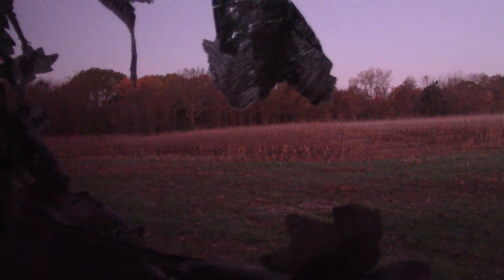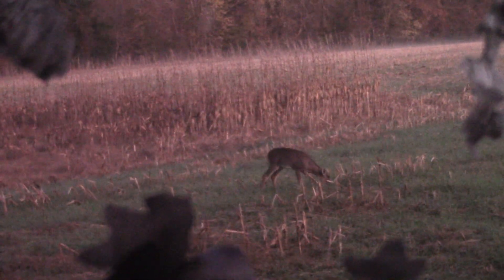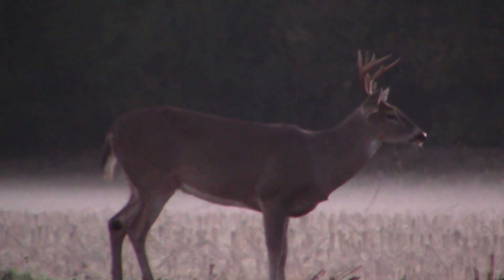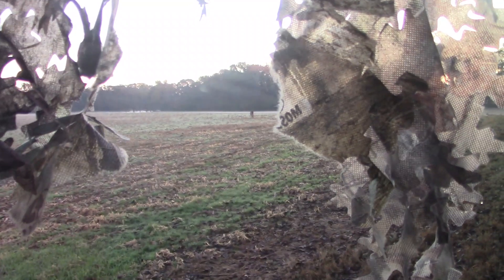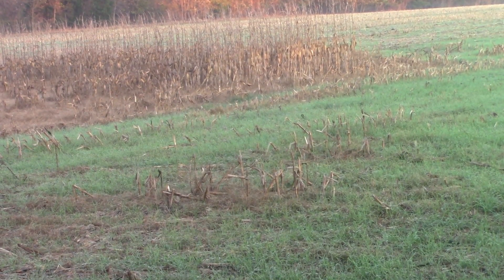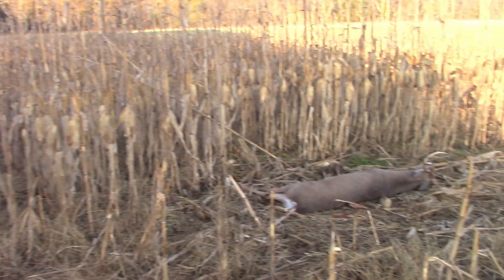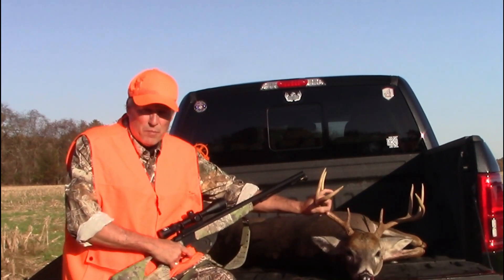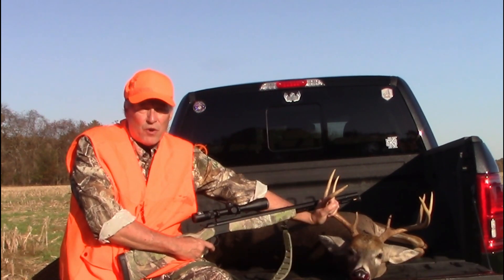Mike's West Tennessee Muzzleloader Buck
Follow along as Mike Adams chases Tennessee bucks with a muzzleloader for the first time in 46 years! A few things have changed about muzzleloading since then!